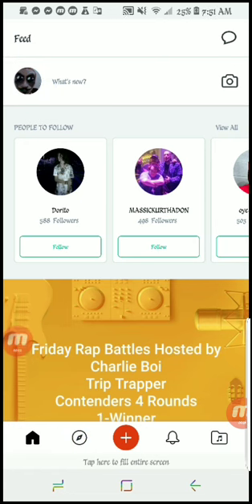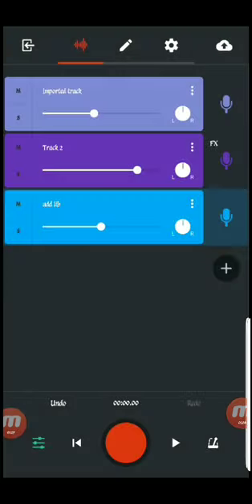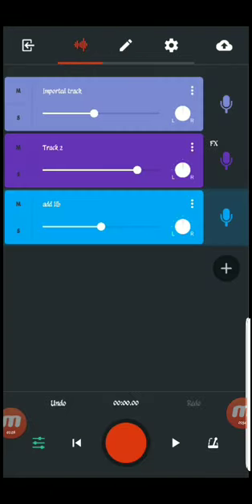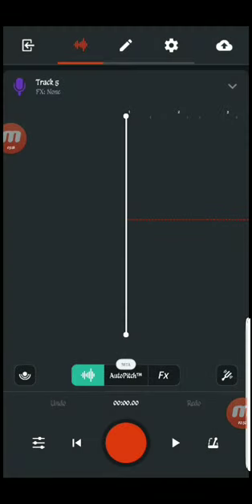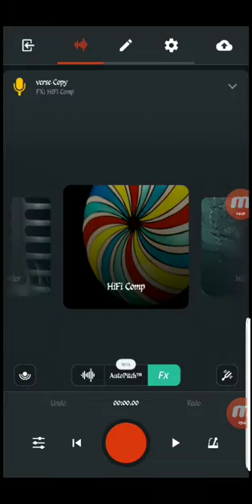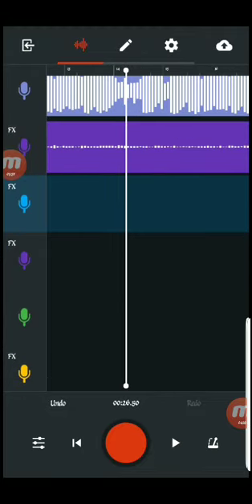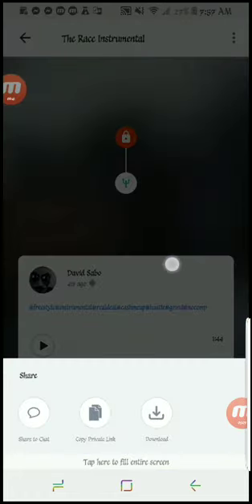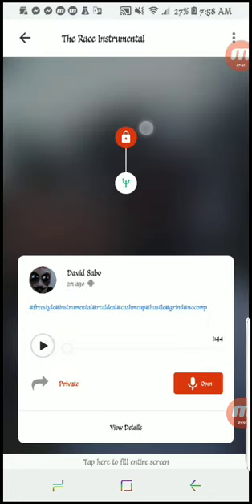Bandlab HipHop Fork Tutorial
How to find and instrumental beat, for it,  and record a Rap song in Bandlab.